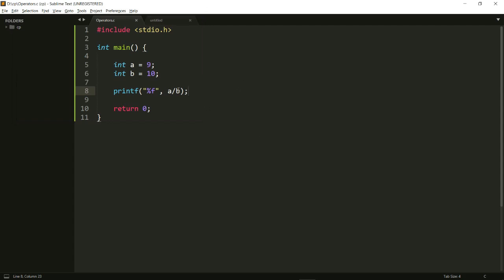#16: Operators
Operators allow us to do arithmetic and logical operations on our variables/constants. The are a number of operators in C, and each have their own precedence and associativity.

In this video we take a look at what precedence and associativity mean, and how different operations are performed in C (and often in a lot of other programming languages as well). We also look at some of the operators which are less commonly used when writing small programs, but become important later.